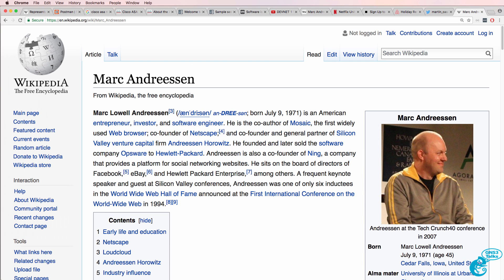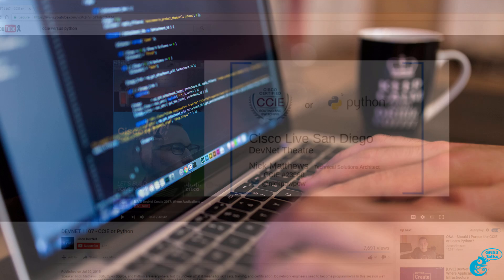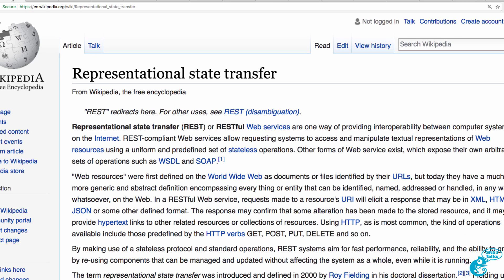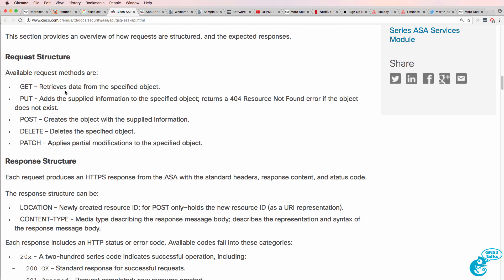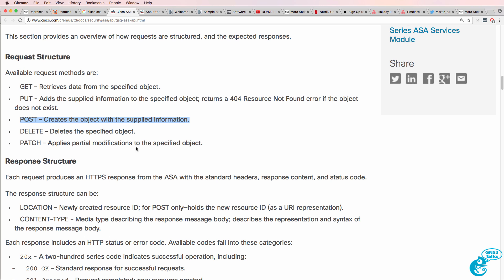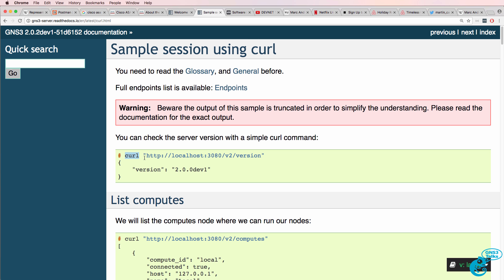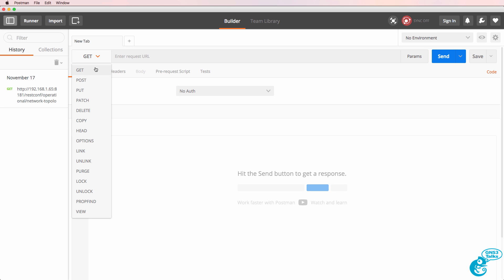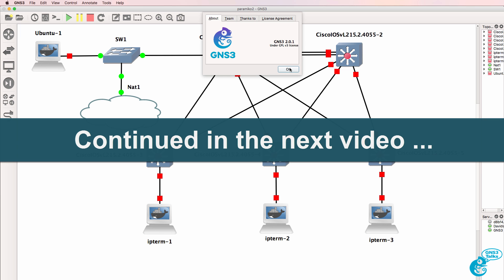GNS3 Talks: Software is eating the world and the GNS3 REST API: SDN, APIs, Network Programmability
This is one of multiple videos discussing topics such as SDN, REST APIs, SDx, Overlays, Network Programmability, Network Automation and lots more.

This video discusses how software is eating the world and introduces the GNS3 REST API.